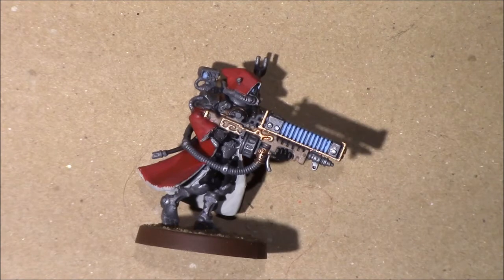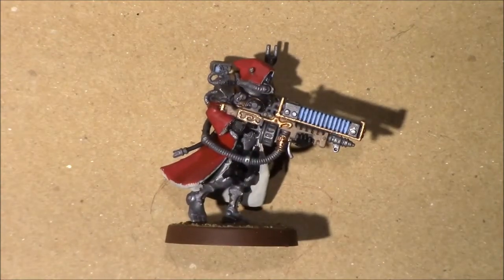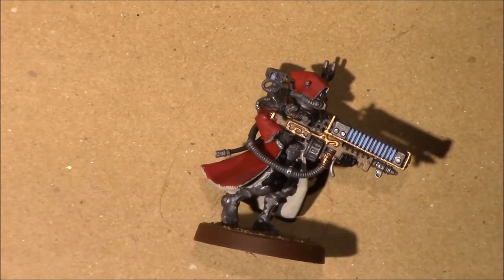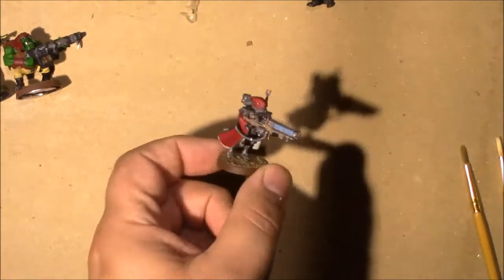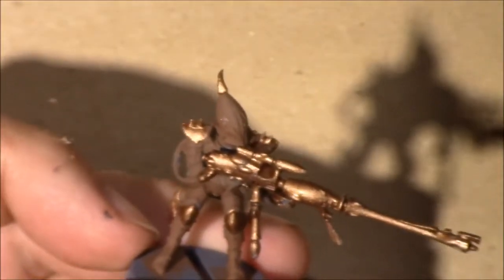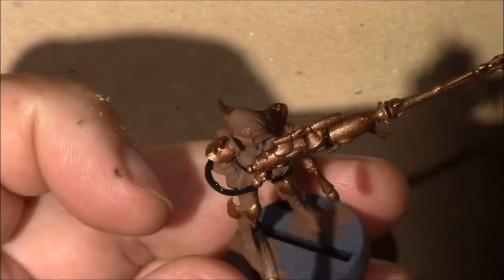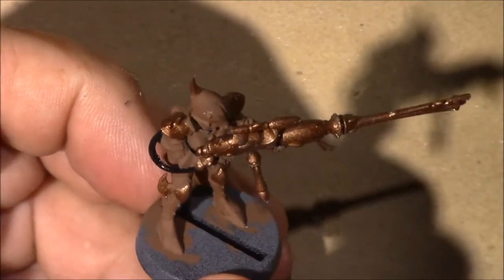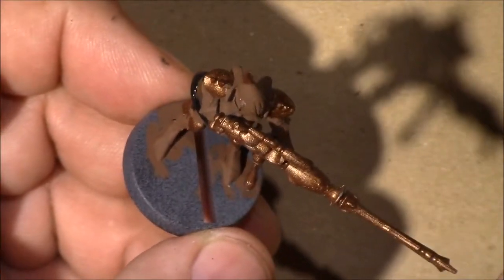How-To: Paint to a Simple Tabletop Standard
If you get into a tabletop hobby and end up with an unpainted army, it can be daunting to paint your army.  It is actually very easy to paint your army to a tabletop standard of 3 colors with a painted base.  The minimal effort will result in an army that looks great on the table.  Check out how.